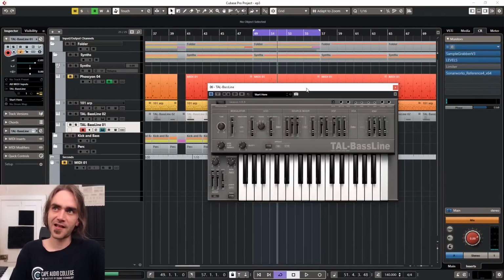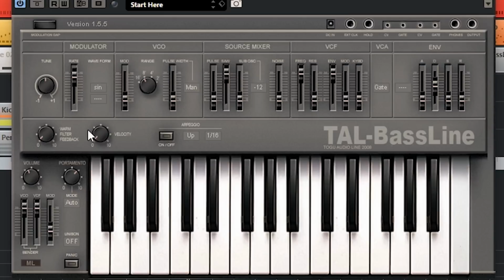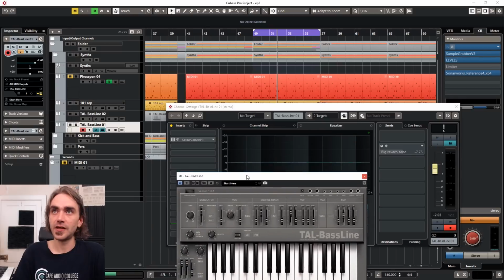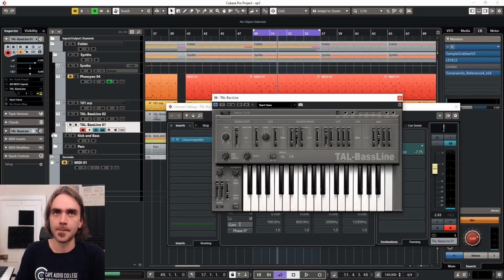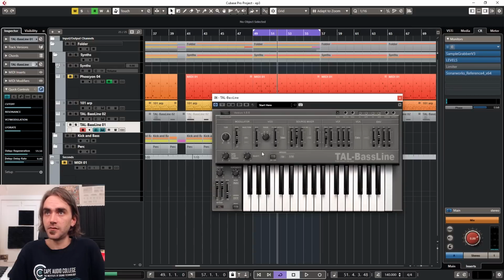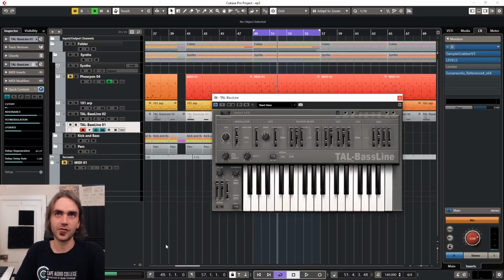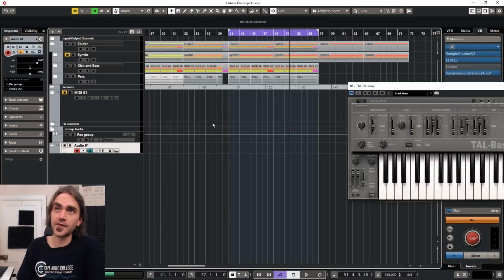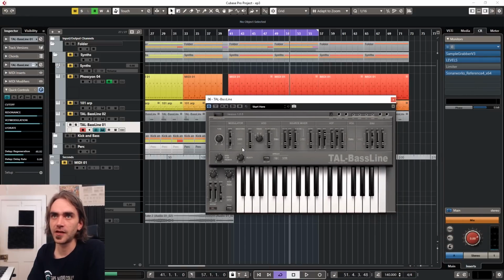Creating Goa-Trance 3 - Psychedelic Effects and Alien Noises with TAL-Bassline (Free SH-101 plugin)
Hey guys,

Today we're jumping back into the Goa series, we're looking at some psychedelic effects and alien noises with the classic SH-101, i'll be using an emulation plugin here because it's free,

P.S The paid version has some perks, like re-sizable GUI etc

Anyway, enjoy!

*Cosmic Sidekick*
*august*
*Giuliano Amim*
*Shai Shushan*
*Patrick Larocque*
*LemonTek*
*Silvan*
*Pouria*
*Baptiste Sarrailh*
*Lucko*
*HotBullet*
*Mattias Dahdouh*
*Semantics*
*ARTIOM*
*Shorty*
*Ginkeh*